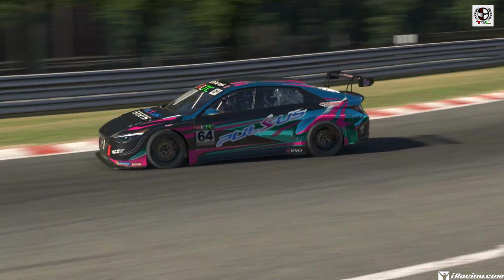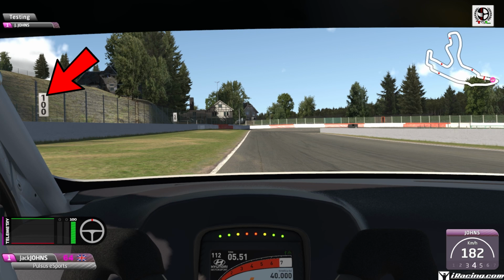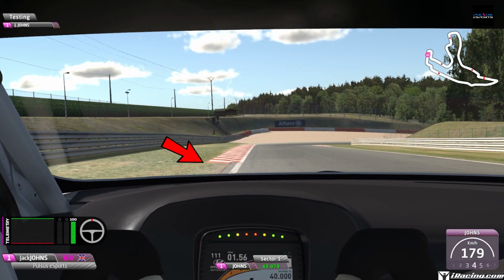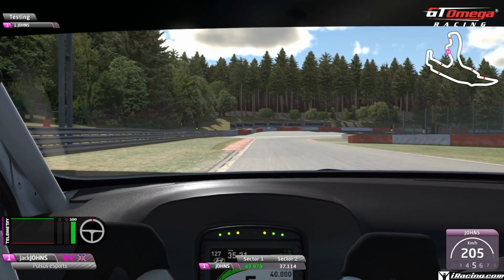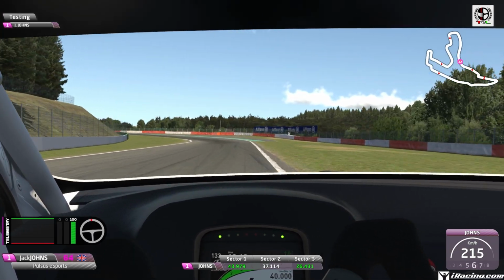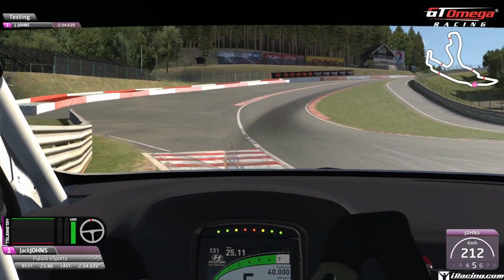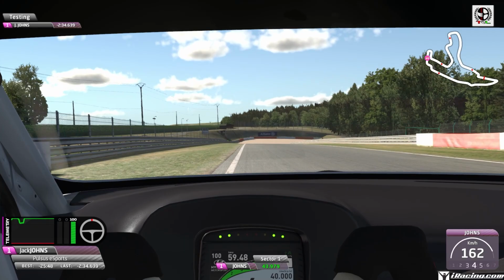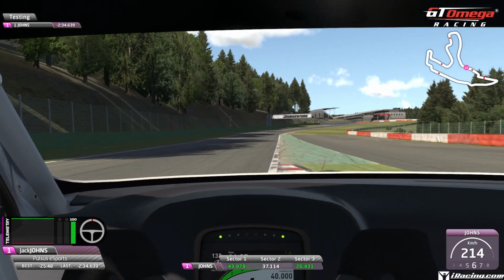iRacing | Touring Car Challenge | Hyundai | Circuit Guide - Spa - 2:34.639 - Week 1